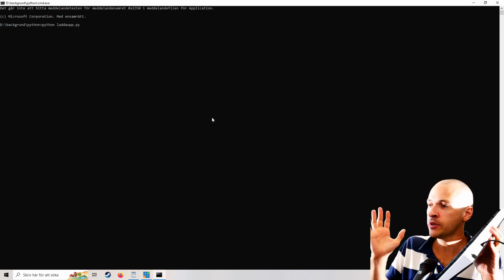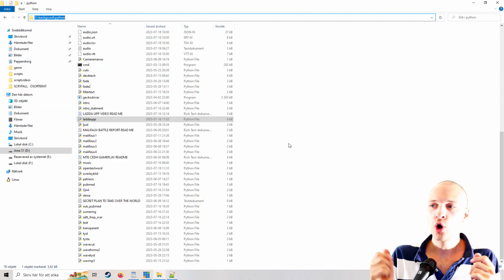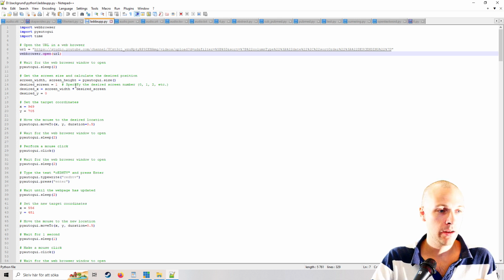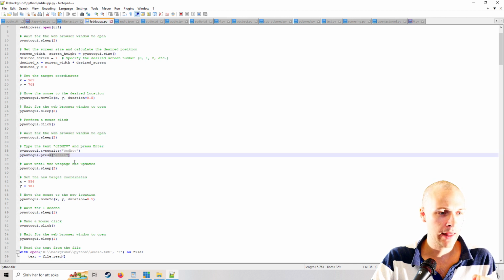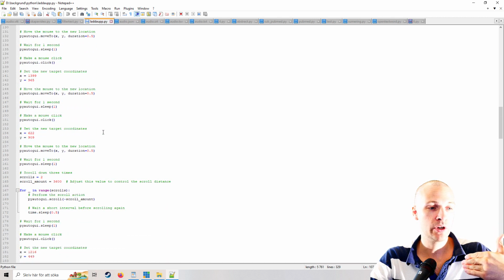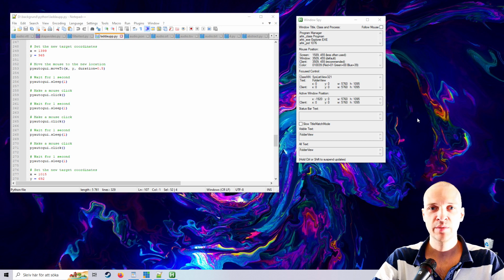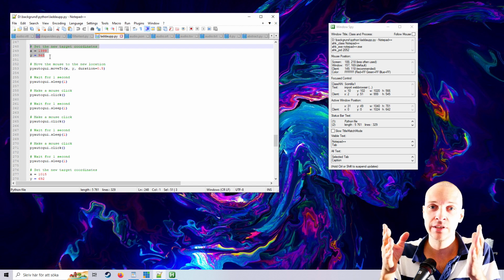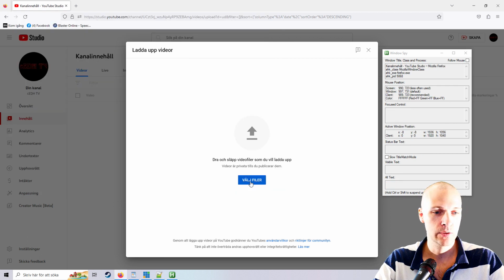Code that uploads videos on youtube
import webbrowser
import pyautogui
import time

webbrowser.open(url)

# Wait for the web browser window to open
pyautogui.sleep(2)

# Get the screen size and calculate the desired position
screen_width, screen_height = pyautogui.size()
desired_screen = 1  # Specify the desired screen number (0, 1, 2, etc.)
desired_x = screen_width * desired_screen
desired_y = 0

# Set the target coordinates
x = 969
y = 705

# Move the mouse to the desired location
pyautogui.moveTo(x, y, duration=0.5)

pyautogui.sleep(2)

# Perform a mouse click
pyautogui.click()

pyautogui.sleep(2)

# Type the text "cEDHTV" and press Enter
pyautogui.typewrite("cedhtv")
pyautogui.press("enter")

# Wait until the webpage has updated
pyautogui.sleep(2)

# Set the new target coordinates
x = 556
y = 481

# Move the mouse to the new location
pyautogui.moveTo(x, y, duration=0.5)

# Wait for 1 second
pyautogui.sleep(1)

# Make a mouse click
pyautogui.click()

pyautogui.sleep(1)

# Read the text from the file
with open('D:\\backgrund\\python\\audio.txt', 'r') as file:
    text = file.read()

# Extract the first 40 words from the text
words = text.split()
first_40_words = ' '.join(words[:40])

# Type the first 40 words and press Enter
pyautogui.write(first_40_words, interval=0.1)  # Write the text with a specified interval
pyautogui.press("enter")
pyautogui.press("enter")
pyautogui.typewrite("", interval=0.1)  # Wait for the typing to complete

# Scroll down three times
scrolls = 5
scroll_amount = 480  # Adjust this value to control the scroll distance

for _ in range(scrolls):
    # Perform the scroll action
    pyautogui.scroll(-scroll_amount)

    # Wait a short interval before scrolling again
    time.sleep(0.5)

pyautogui.click()

pyautogui.sleep(2)

# Type the text "thumbnail" and press Enter
pyautogui.typewrite("thumbnail")
pyautogui.press("enter")

x = 1399
y = 965

pyautogui.moveTo(x, y, duration=0.5)

pyautogui.sleep(1)

pyautogui.click()

pyautogui.sleep(1)

x = 745
y = 430

pyautogui.moveTo(x, y, duration=0.5)

pyautogui.sleep(1)

pyautogui.click()

pyautogui.sleep(1)

pyautogui.click()

x = 808
y = 526

pyautogui.moveTo(x, y, duration=0.5)

pyautogui.sleep(1)

pyautogui.click()

x = 1399
y = 965

pyautogui.moveTo(x, y, duration=0.5)

pyautogui.sleep(1)

pyautogui.click()

x = 622
y = 909

pyautogui.moveTo(x, y, duration=0.5)

pyautogui.sleep(1)

scrolls = 2
scroll_amount = 3600  # Adjust this value to control the scroll distance

for _ in range(scrolls):
    pyautogui.scroll(-scroll_amount)

    time.sleep(0.5)

pyautogui.sleep(1)

pyautogui.click()

x = 1216
y = 449

pyautogui.moveTo(x, y, duration=0.5)

pyautogui.sleep(1)

pyautogui.click()

x = 1399
y = 965

pyautogui.moveTo(x, y, duration=0.5)

pyautogui.sleep(1)

pyautogui.click()

x = 1337
y = 782

pyautogui.moveTo(x, y, duration=0.5)

pyautogui.sleep(2)

pyautogui.click()

x = 633
y = 387

pyautogui.moveTo(x, y, duration=0.5)

pyautogui.sleep(2)

pyautogui.click()

x = 1385
y = 231

pyautogui.moveTo(x, y, duration=0.5)

pyautogui.sleep(1)

pyautogui.click()